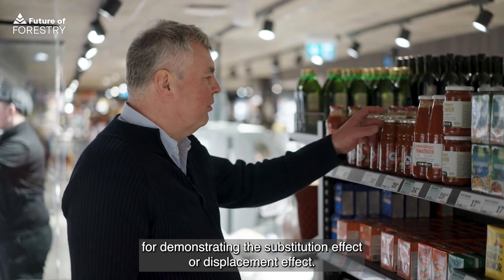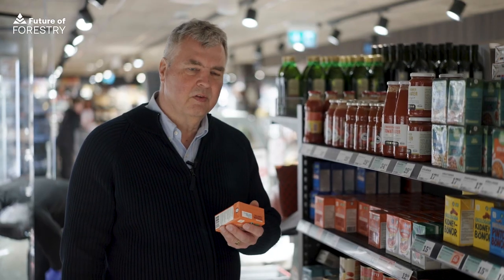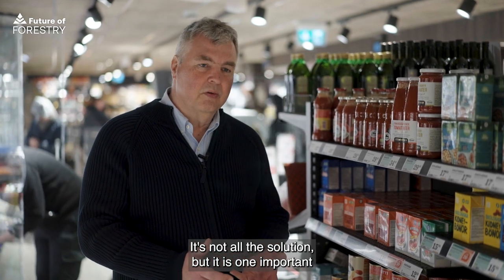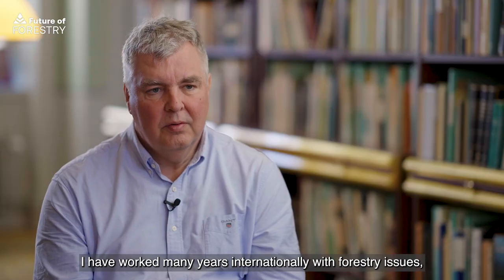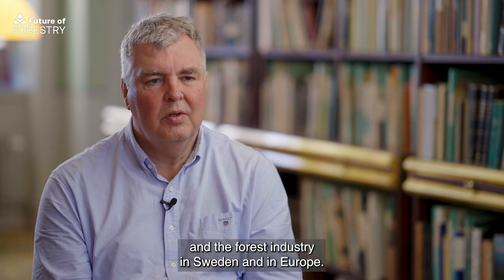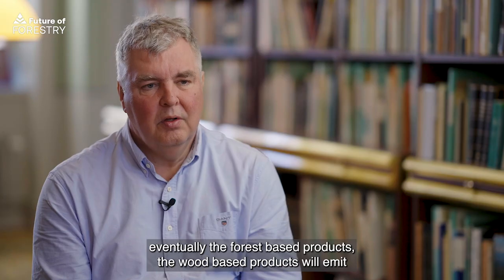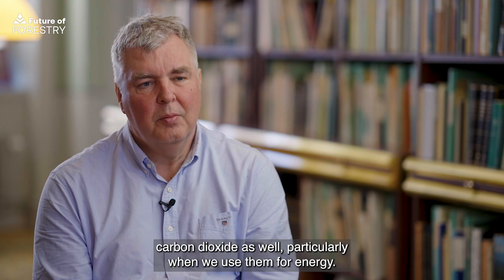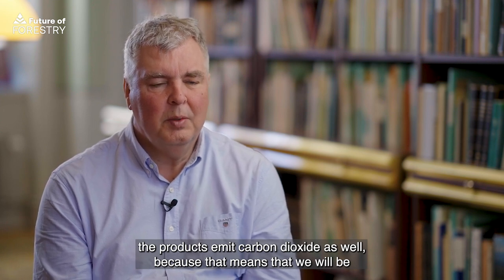The Substitution Effect – how forests work for the climate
How does forestry help reduce emissions? We spoke with Peter Holmgren, PhD in forest management, who explains the climate benefits when forest products replace fossil products.

The climate benefits of forests need to be understood from two perspectives. It’s not enough to just look at the forest’s capacity to absorb carbon dioxide from the atmosphere through photosynthesis. From a climate perspective, it’s also important to look at the benefits of storage and substitution. Storage refers to the amount of carbon sequestered in wood products, and substitution refers to how much these products reduce the use of fossil material.